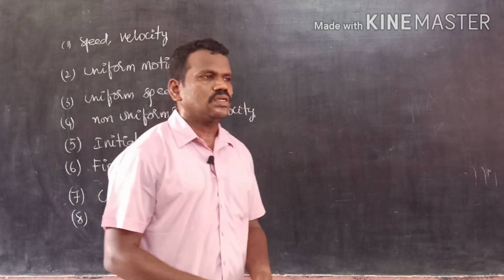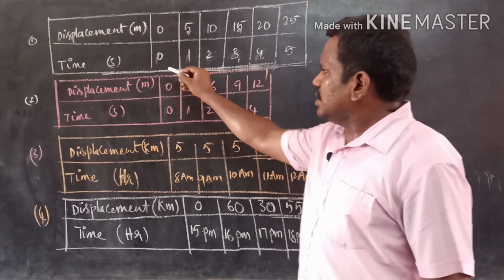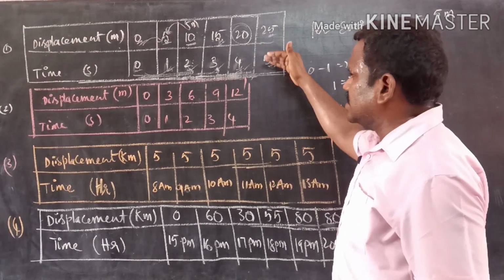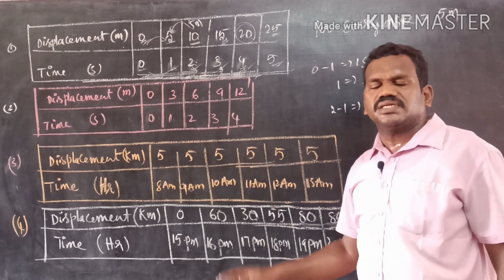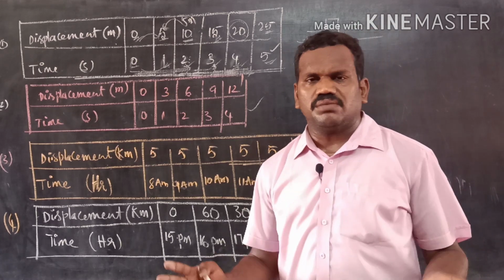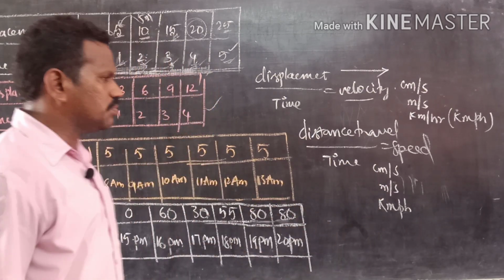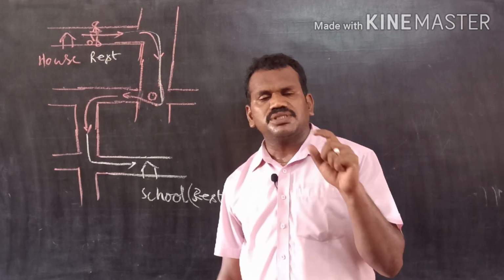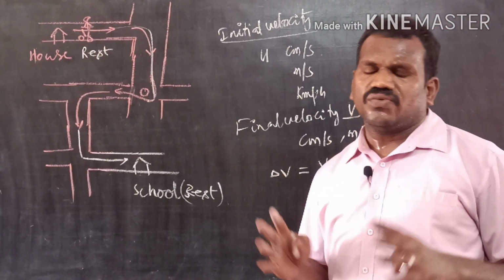MOTION / PART - 1 / M.V.SASI BABU